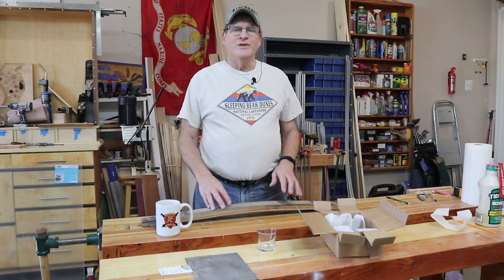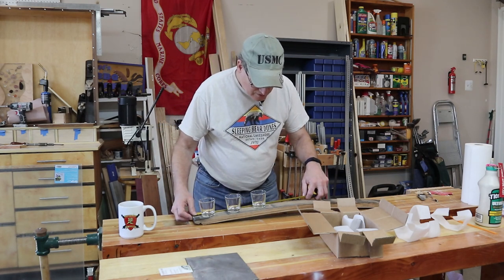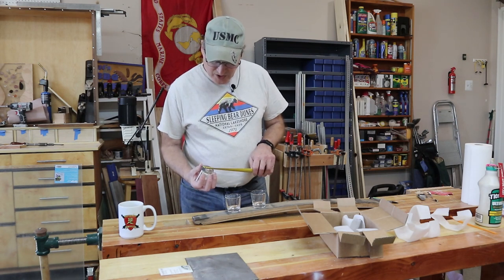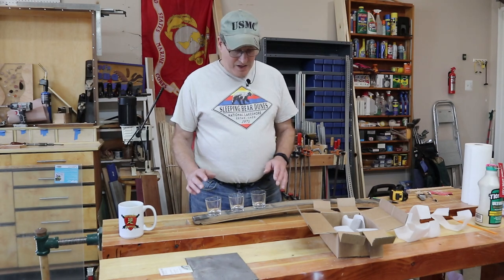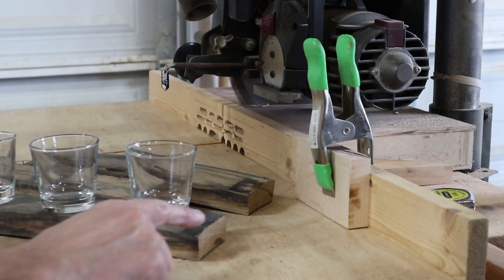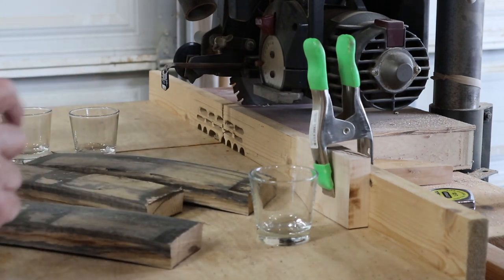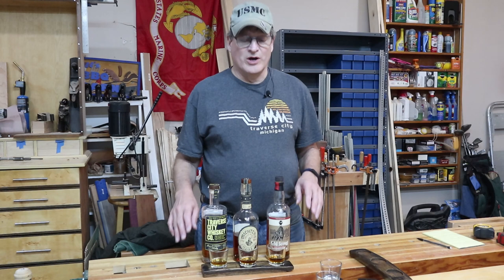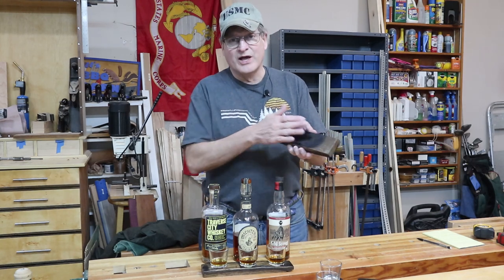Easy to Make Barrel Stave Whiskey Flight Board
If you follow any of my other blogs or videos, you'll know I'm a whiskey drinker. What I thought I'd do today is make a whiskey flight board from a barrel stave. This really is a fast and easy project that requires no special tools or materials and will impress the heck out of your friends.  Remember please drink responsibly, folks

Bill

Whiskey Flight Blog Whiskey and Cigar Butler Farmhouse Key Rack Create Your Own Lazy Susan

Barrel parts at Skull Creek Designs
3.5 Ounce Shot Glasses
Freud 2" Forstner Bit
Milwaukee M18 Jig Saw Kit
BOSCH Compound Miter Saw
PORTER-CABLE Random Orbit Sander
Minwax Fast Drying Polyurethane
Taytools #5 Jack Plane
Minwax Dark Walnut Stain
Minwax Finishing Wax

PPE Gear
3M N95 PPE Mask